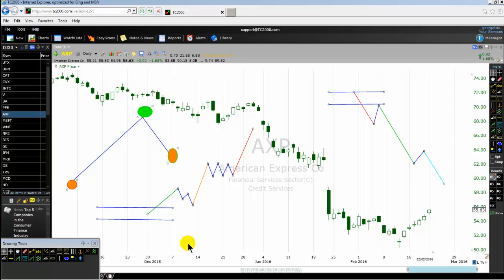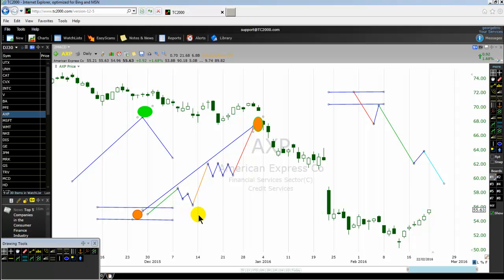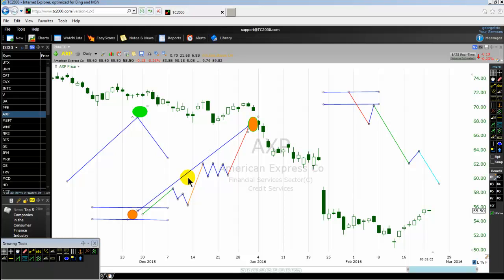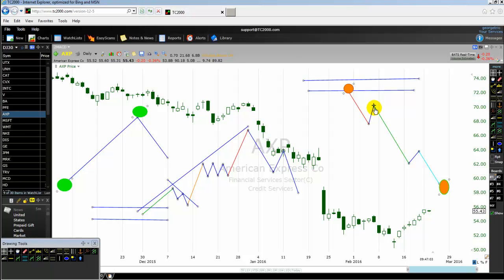How To Forecast The Financial Markets Using The First Elliott Wave Like A Pro Part One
Clear-cut road map to forecast the financial markets using
the first Elliott Wave like a pro.  Discover the best way to
quickly master market predictions like the top market analyst.
Upgrade your waves forecast skills and knowledge today.

goo.gl/B5HLQP